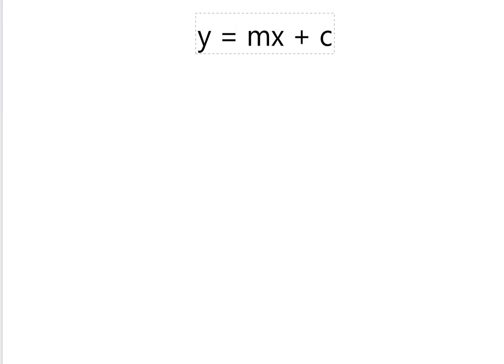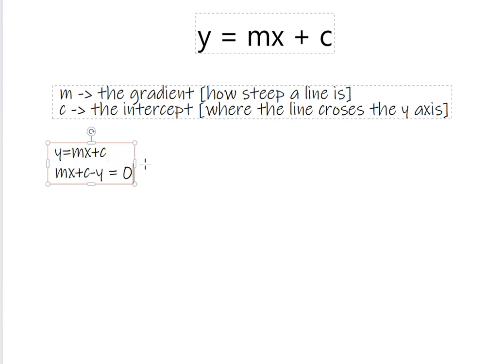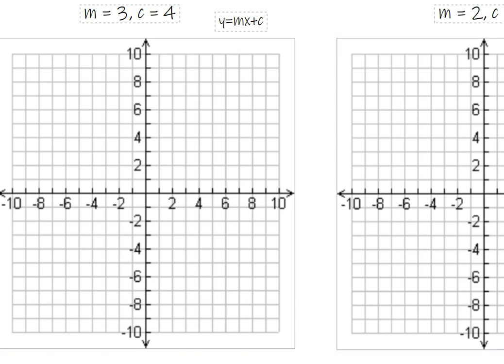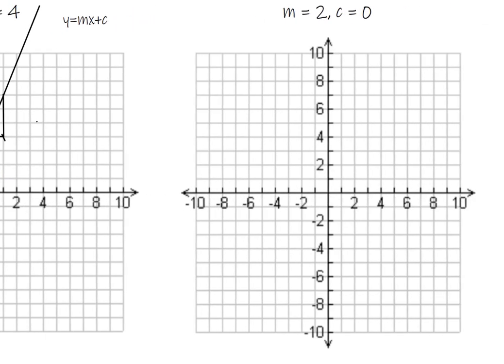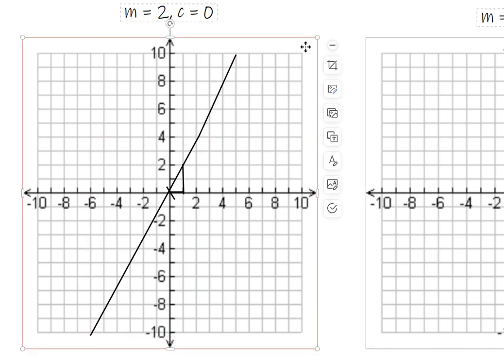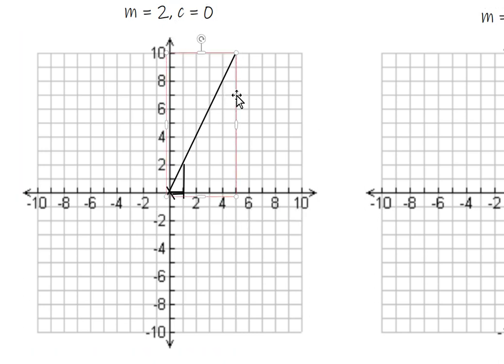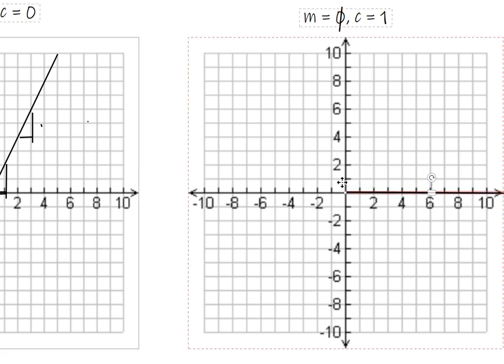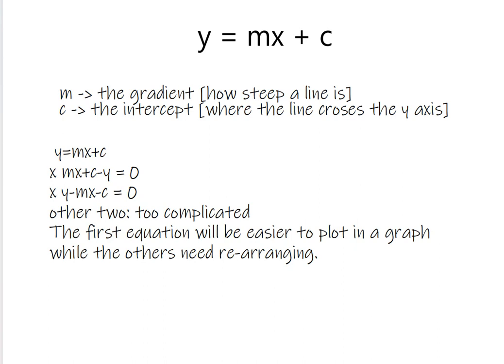Maths003--y=mx+c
This is our third video on maths! Here, we discuss the equation y=mx+c and its uses.

Notes:
3.2 y = mx + c

- Use this form instead of any other because it is simpler to re-arrange and plot on a graph

Y & M
c-- intercept (where the line crosses the y axis)
m--gradient (how steep a line is)

if a equation has no c or m values:
c not present, c = 0, thus crosses y axis at 0,0
m not present, m = 1, mx = 1x